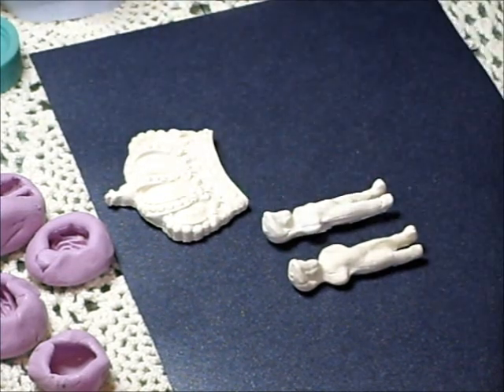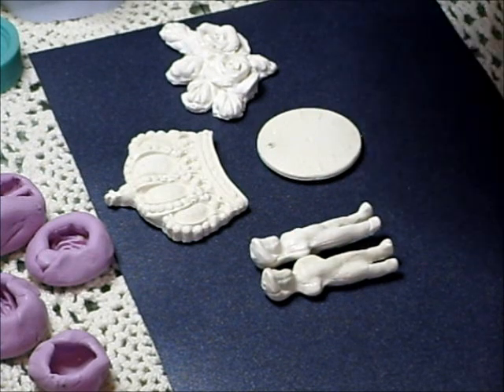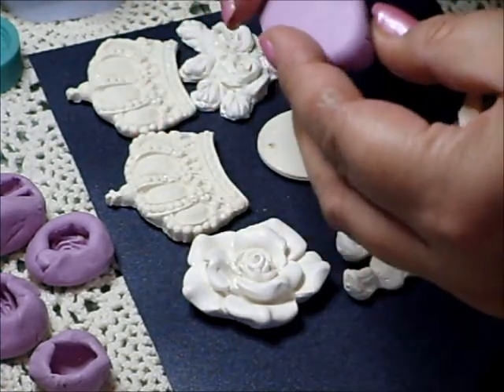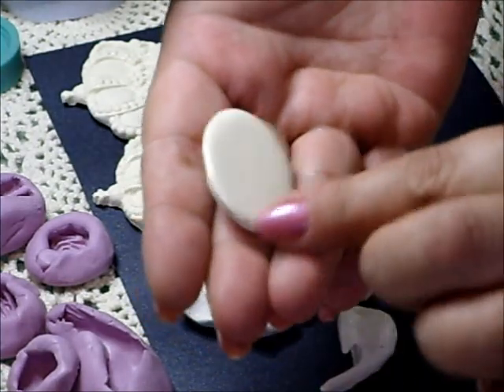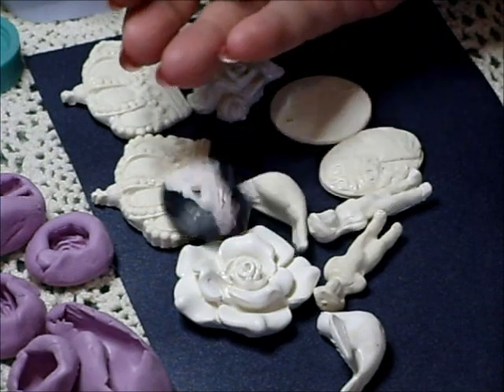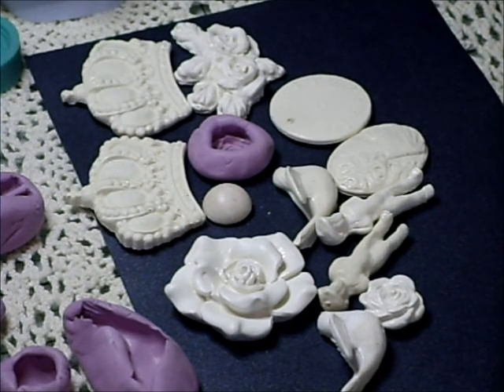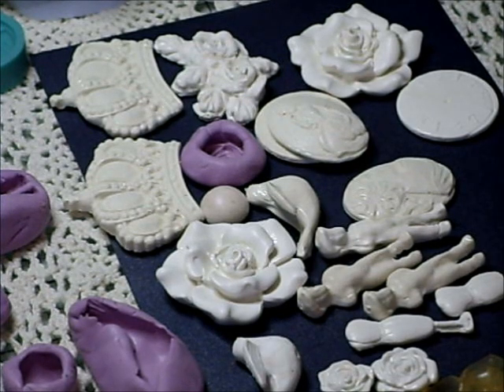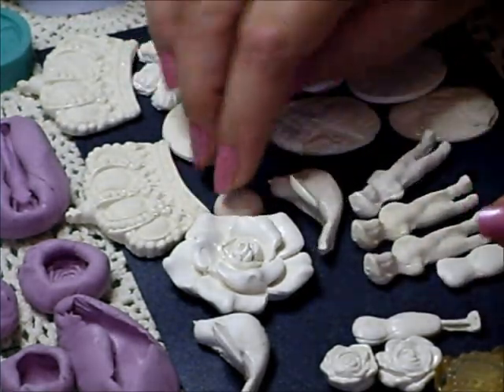Part 2: Moulds and Utee!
Part 2 of the moulds and mouldings using utee and utee flex.